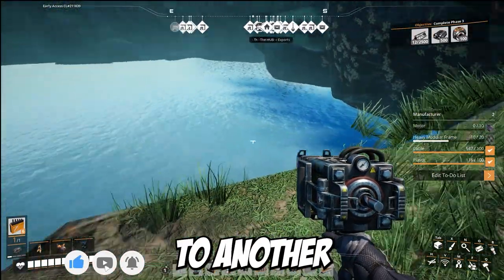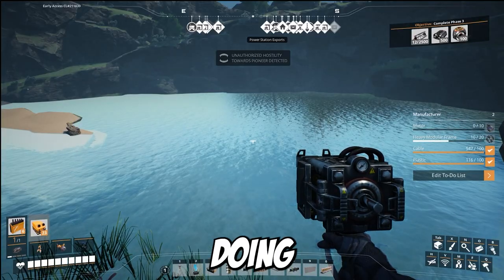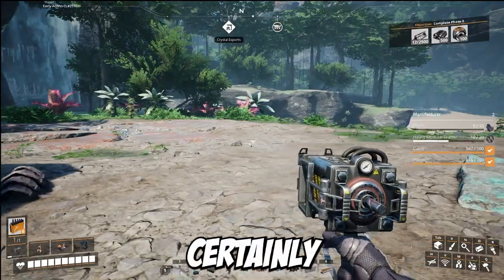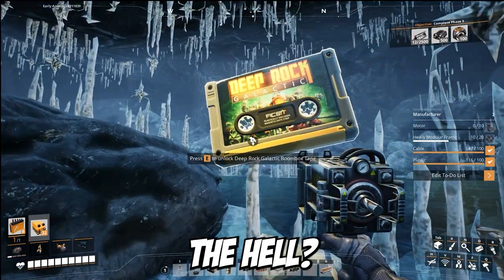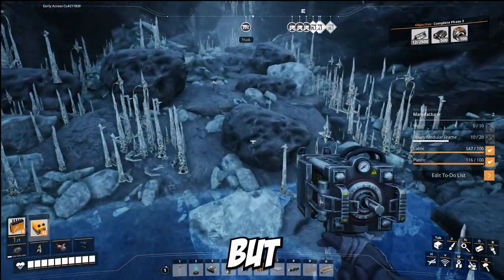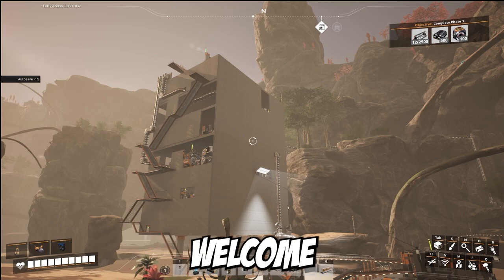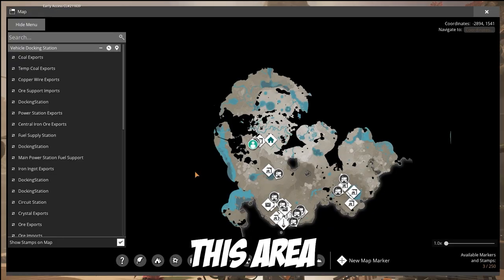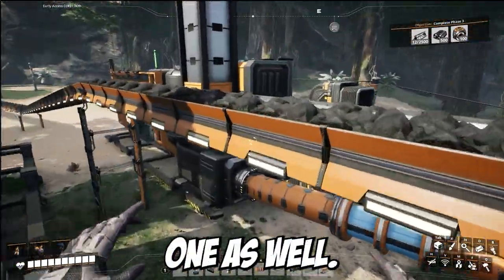Satisfactory - Crystal Oscillator Production (Timelapse Included)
First Timelapse build, this was a month long project between the time I did not have until now. I have decided to produce all RAW Materials in house instead of creating a network of tractors to bring over Ingots and Ore.

0:00 - 3:43 Just talking
3:44 - 5:16 Timelapse Build
5:17 - 8:49 More Talking